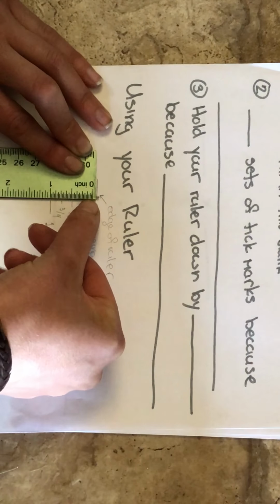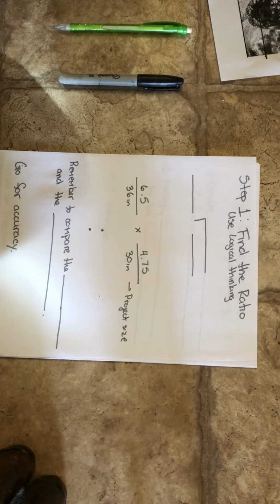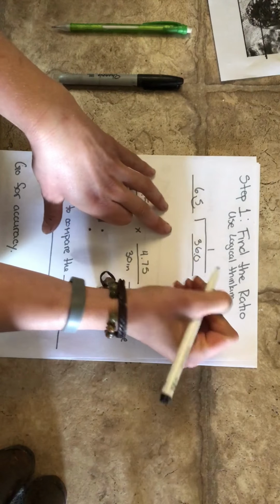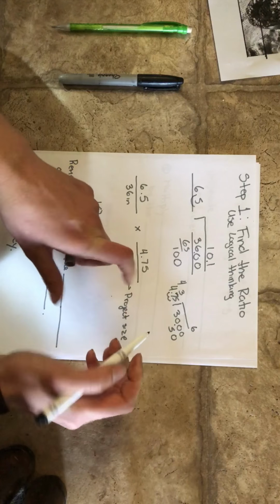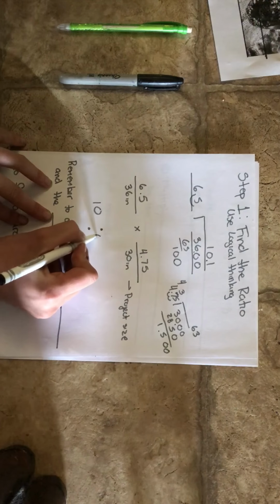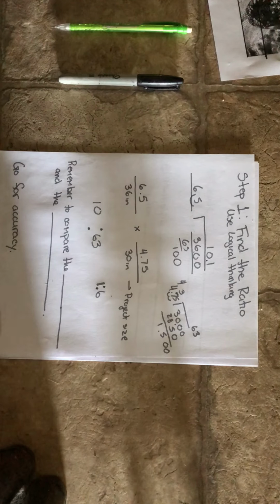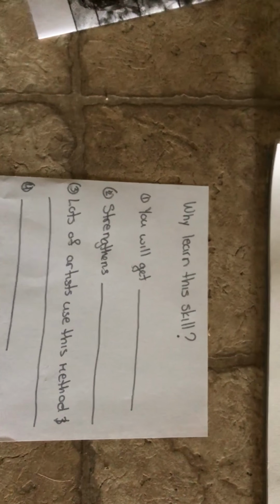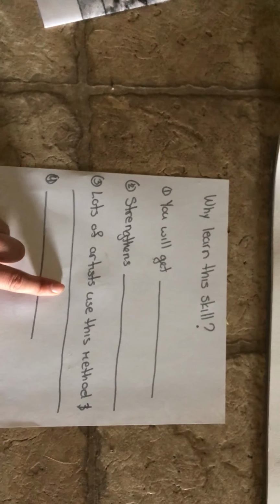The Grid System